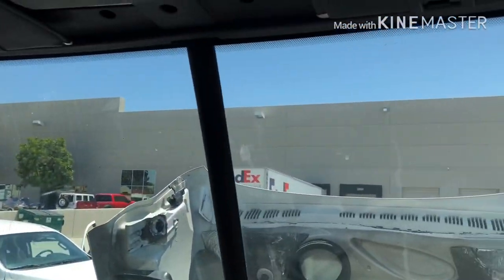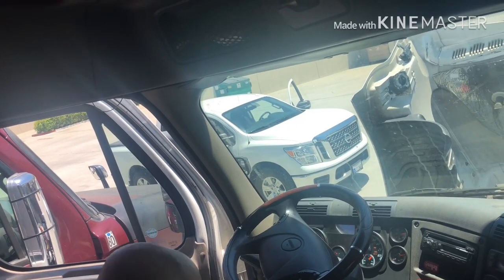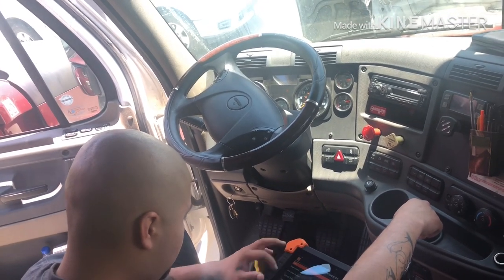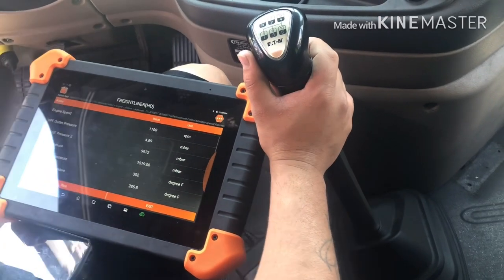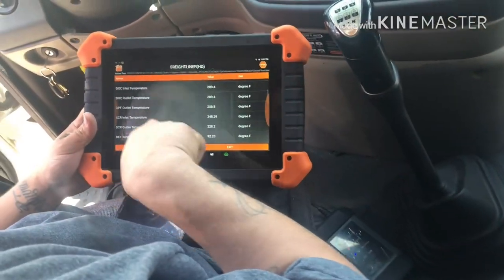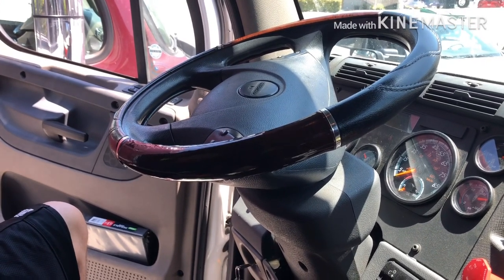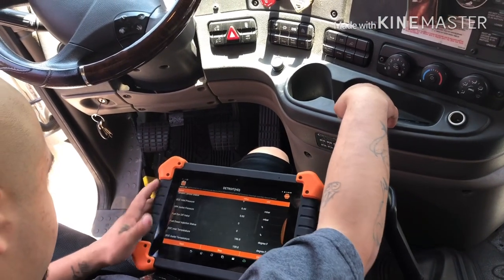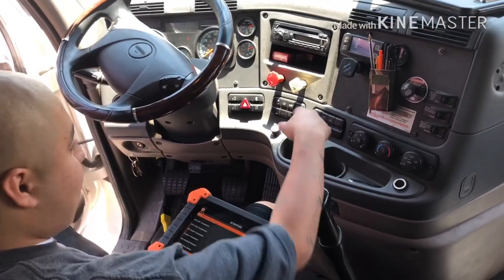Launch diagnostics program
Diagnosed on freightliner cascadia